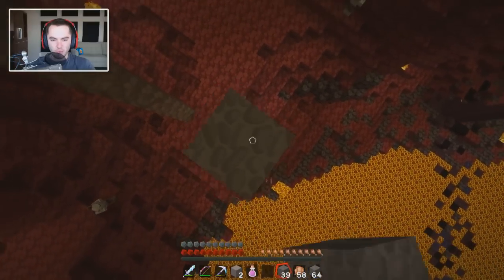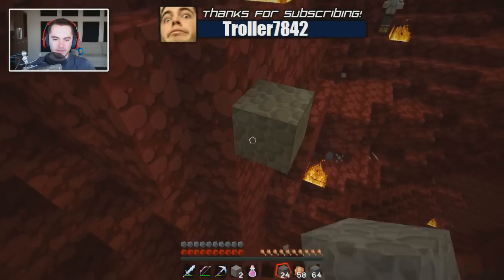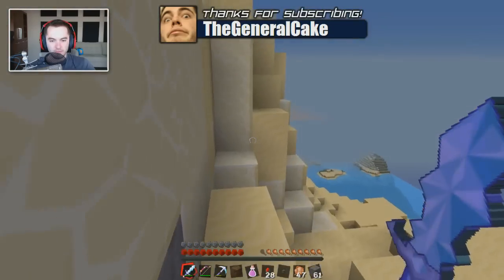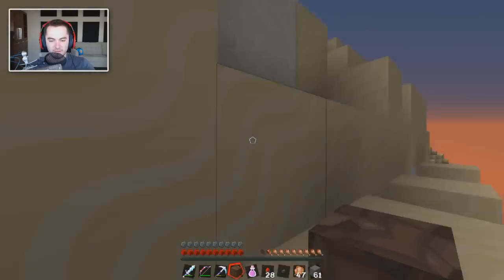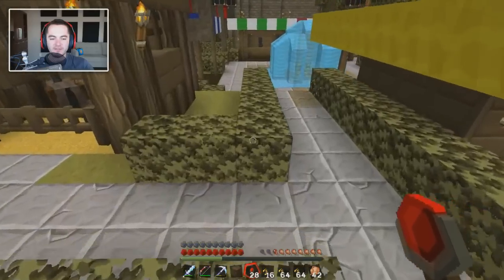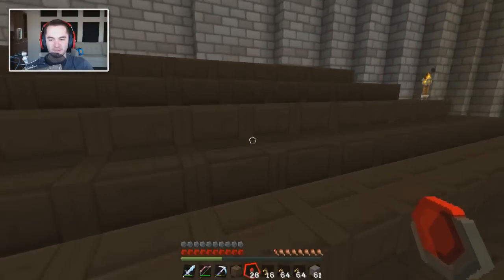Minecraft Mianite: INVISIBLE TOM (Ep. 35)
Mianite is a live streamed Minecraft series that takes place on a multiplayer server with YouTube friends. Live streams are then chopped up and posted here on YouTube. There are two main teams, Mianite and Dianite, which stand for good and evil, respectively, as well as a third, neutral team I've created called Ianite. Our goal is to survive, please our respective gods, and mess with the opposing teams. If you want to catch the live streams when they are, well, live, be sure to follow on me Twitch, Twitter, and/or Facebook to be notified for notifications.